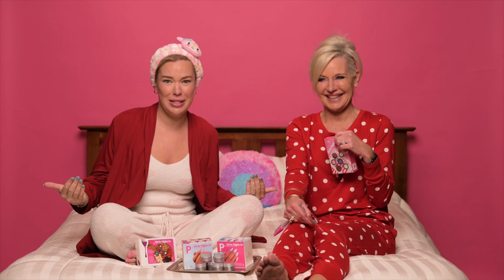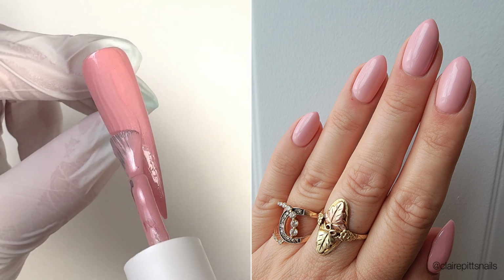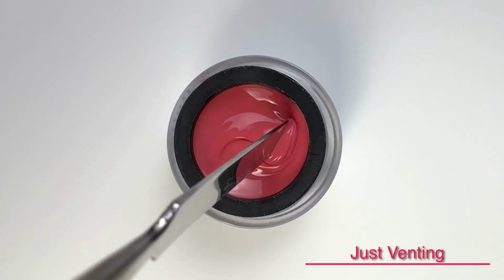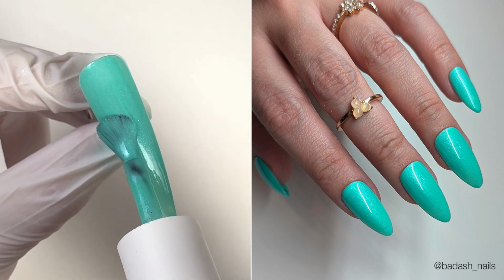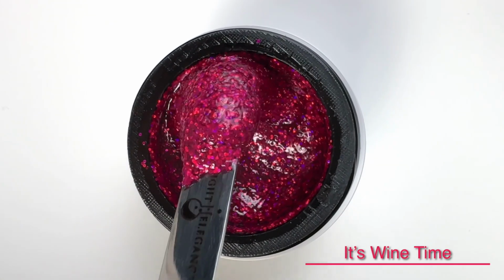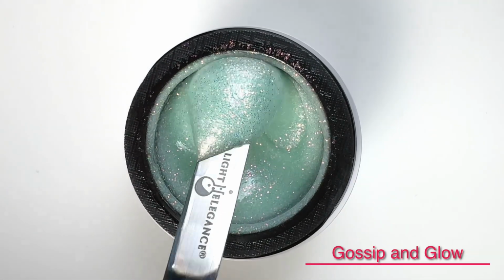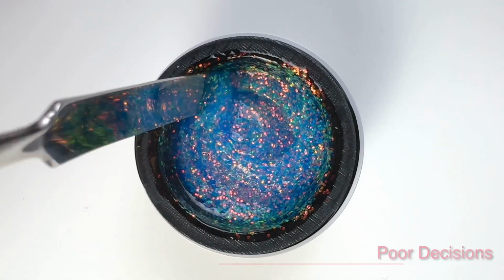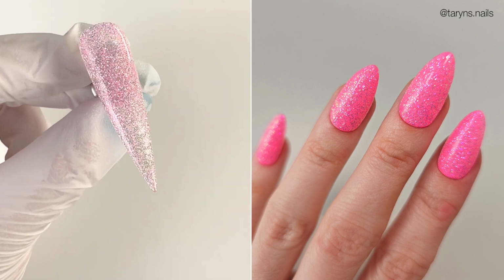Girls Night In NEW Spring/Summer 2025 Collection is Here! | Official Reveal with L&L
🍫🍿 Grab your girldinner and your fave cozy blanket... Introducing Girls Night In—our brand-new collection, inspired by the ultimate self-care vibes

💖 Who doesn’t love a girls night in? Hunker down with your best girl friends, a glass of wine, manis and pedis and all sorts of delicious snacks.

🍒These colors are sweet and feminine, but they all have a touch of spice! Magenta pinks, powder blues and rosy terracottas create this fun and girly collection

🥂Now grab your girl dinner, beverage of choice and all your besties because we are having a GIRLS NIGHT IN!

FOLLOW LE HERE:
Share your work with us! lightelegance and tag @lightelegancehq

Light Elegance HQ | Gel Nails | HEMA Free Gel | Nail Products | Nail Pro | Gel Manicure | Nail Enhancements | Builder Gel Nails